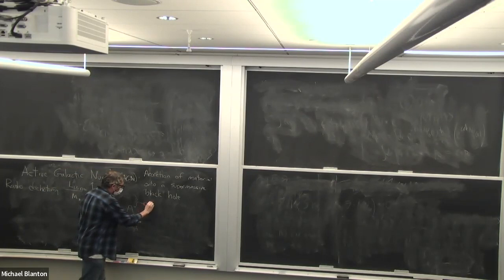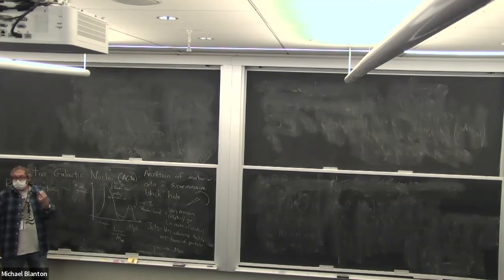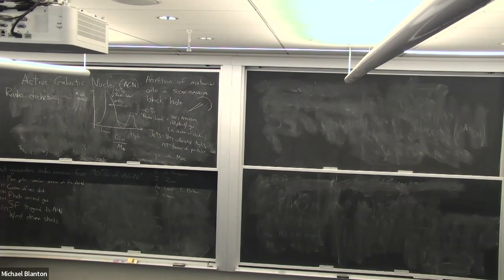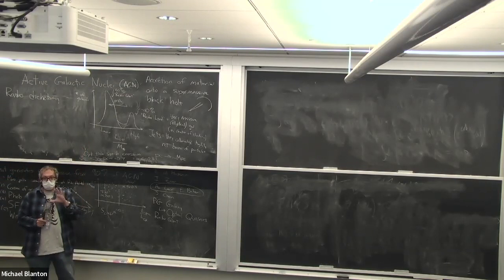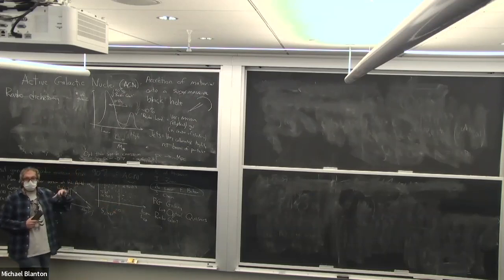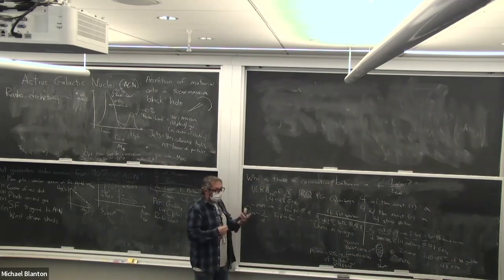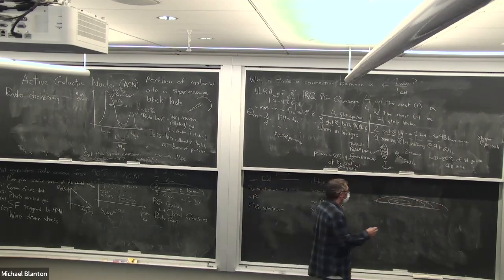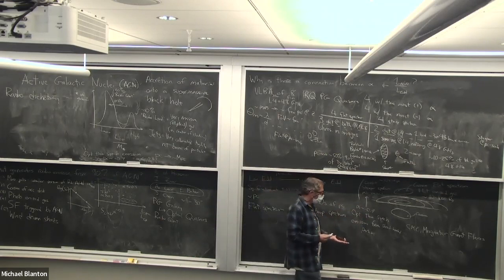CCPP Brown Bag Dec 13,2021-(Trying to) Understand the pc-scale Radio Emission of Radio Quiet Quasars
CCPP Brown Bag
Yosi Gelfand
New York University Abu Dhabi

(Trying to) Understand the pc-scale Radio Emission of Radio Quiet Quasars